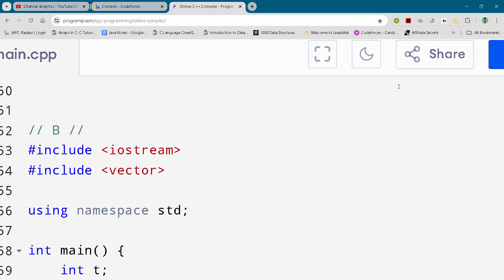Codeforces Round 994 (Div. 2) Problem B. pspspsps Full Solution In C++